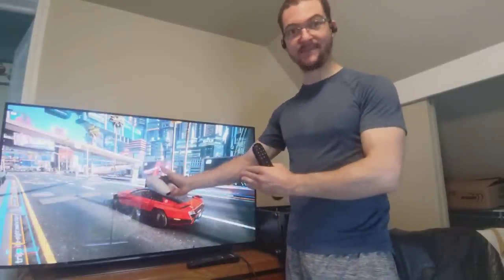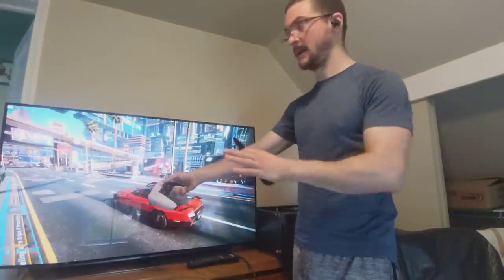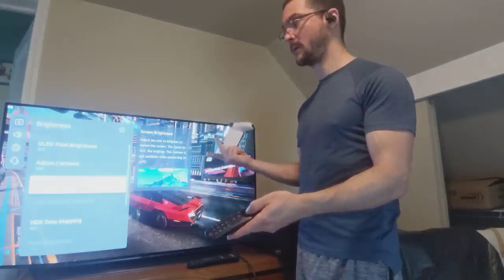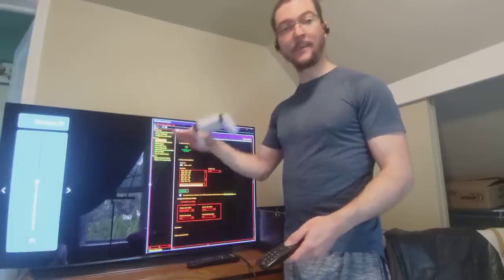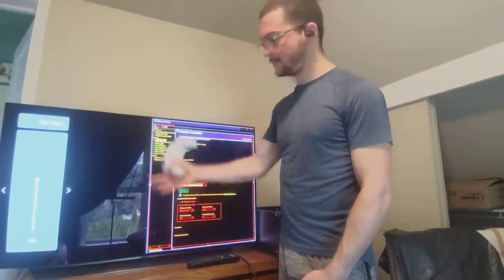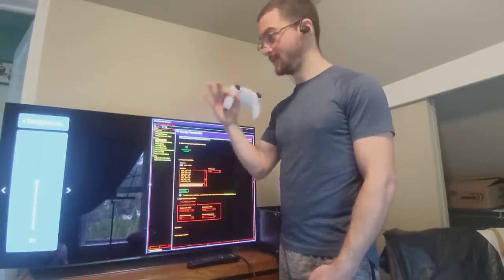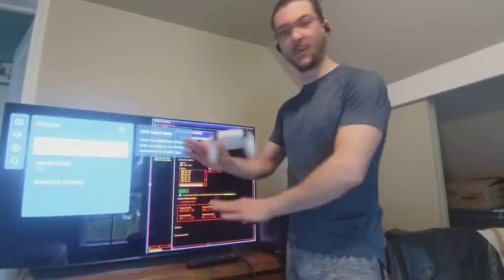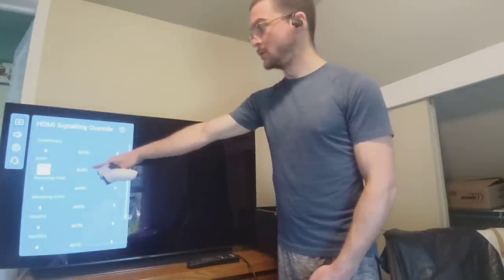This is the LG C1 setting I was looking for. I now love my OLED.